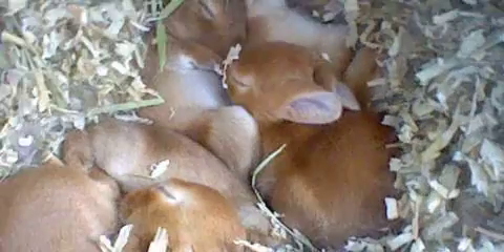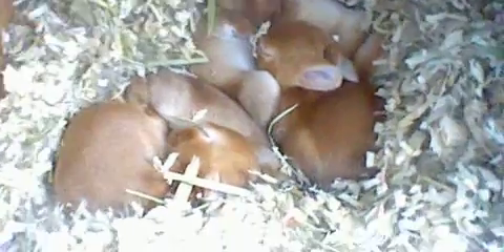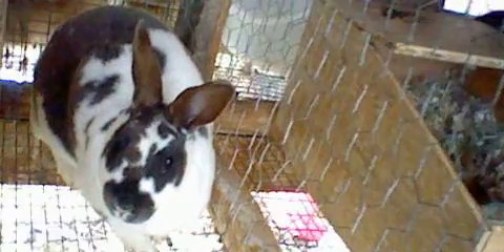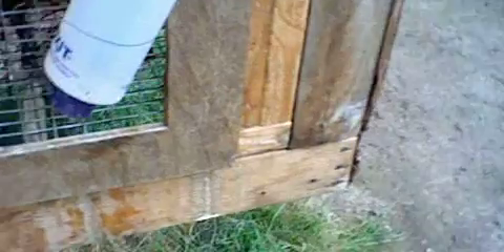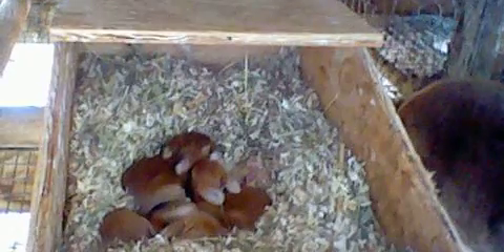Rabbitry Update (2 litters!)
Tris had 5 and they all lived, and Blue Star Had 7 and I'm a little worried that they might not make it. but we will see